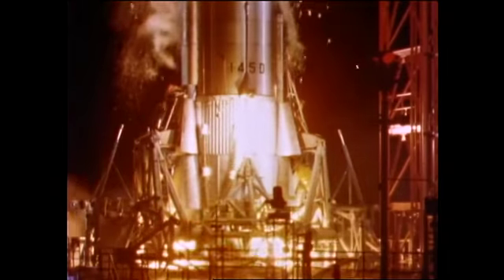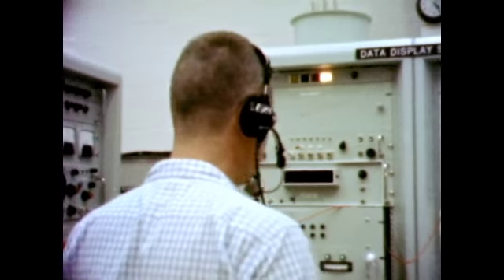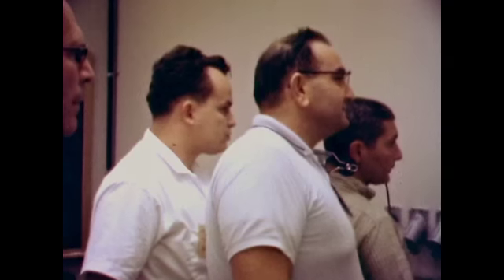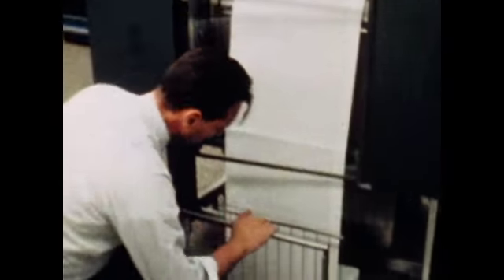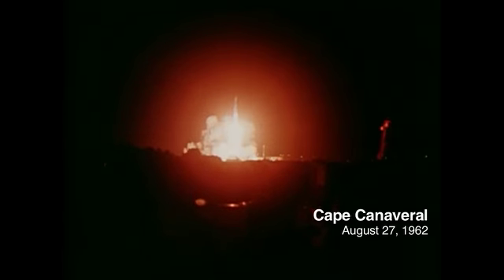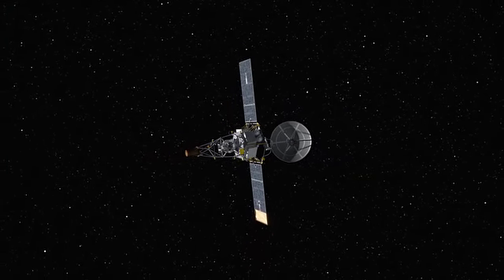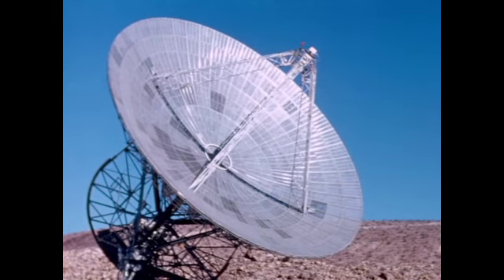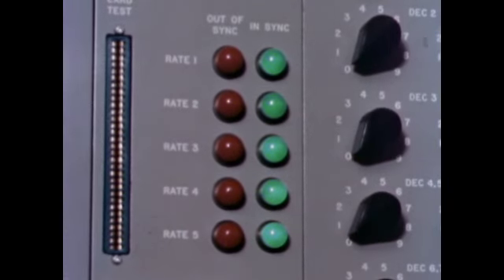America's First 'First' in Space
On Dec. 14, 1962, NASA's Mariner 2 spacecraft flew by Venus, making the
United States the first country to complete a successful mission to
another planet.

Credit: NASA/JPL-Caltech

âº Related story